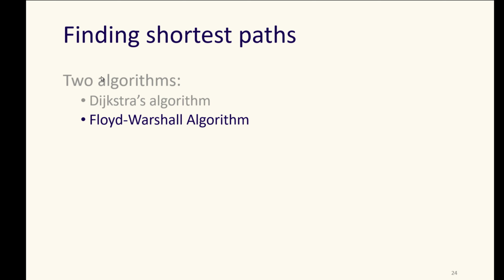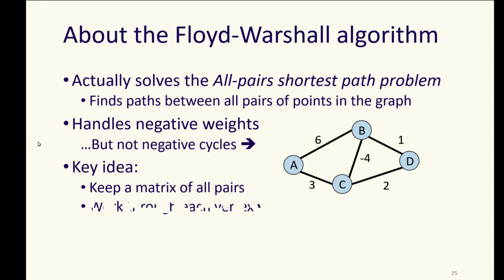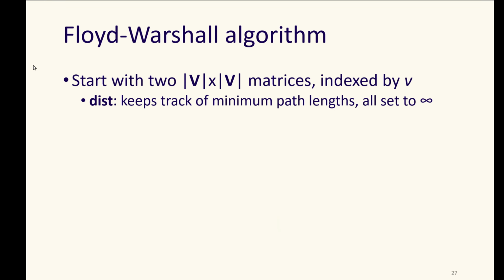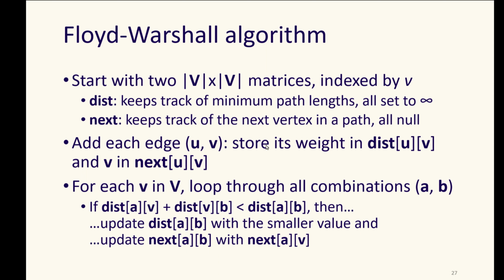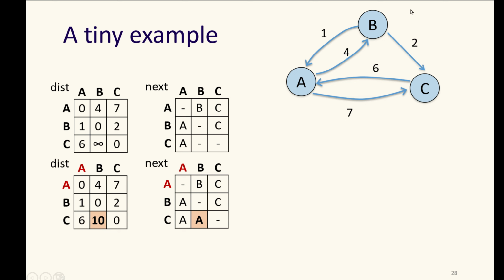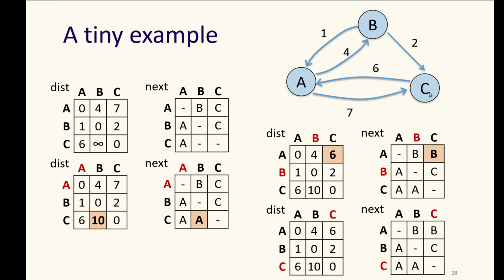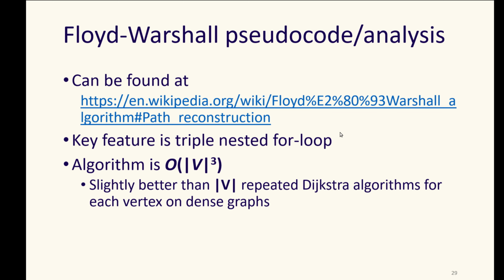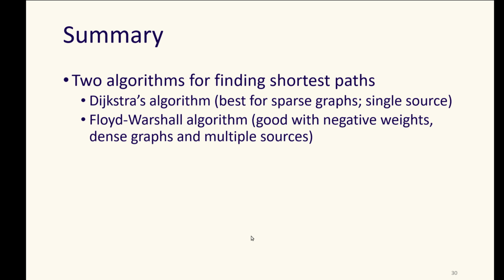Shortest Path Problems 2: Floyd Warshall Algorithm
Further discussion of shortest path problems and how the Floyd-Warshall algorithm addresses all-pairs shortest path problems.